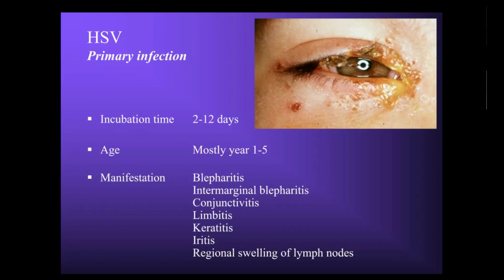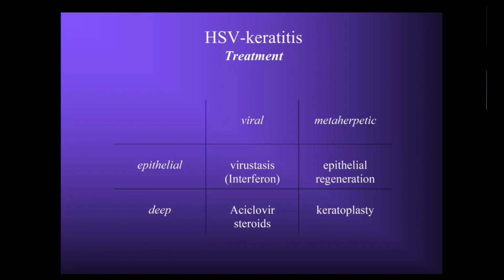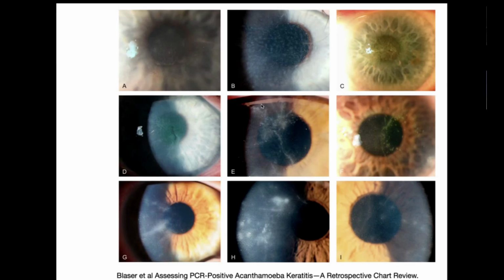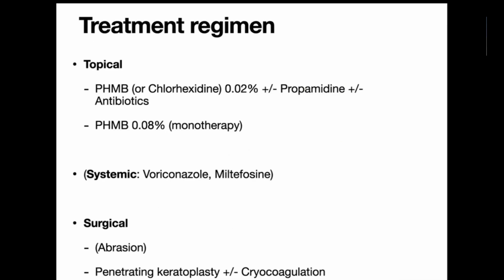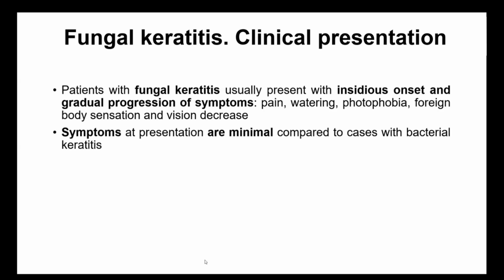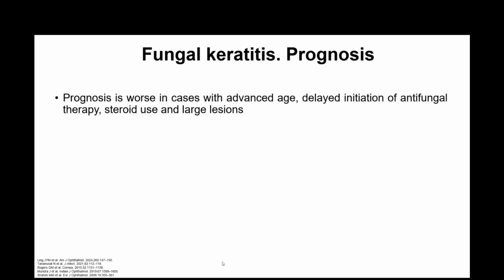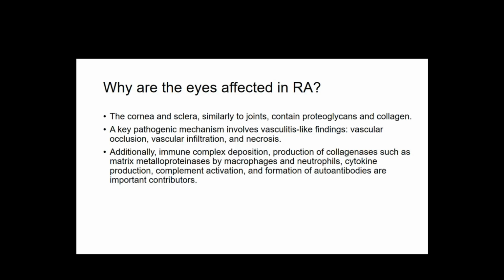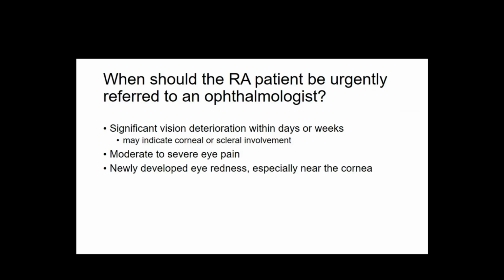Replay ERN-EYE webinar on Corneal inflammation and infections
An ERN-EYE webinar took place on 6 November 2025 on Corneal inflammation and infections.

Programme:
- Management of herpes virus, Pr Thomas Reinhard, Eye Center of the University Hospital of Freiburg, Germany.
- Management of acanthamoeba, Pr Daniel Böhringer on behalf of Pr Thomas Fuchsluger, Rostock University Medical Center, Germany.
- Management of fungal keratitis, Pr Reda Žemaitienė, Lithuanian University of Health Sciences (LUHS) and Hospital of LUHS Kauno Klinikos, Lithuania.
- Neurotrophic keratitis, Dr Mikk Pauklin, Tartu University Hospital, Estonia.

Chair: Pr Daniel Böhringer